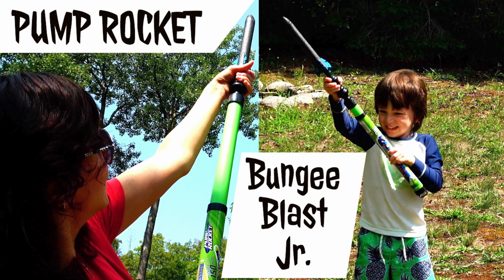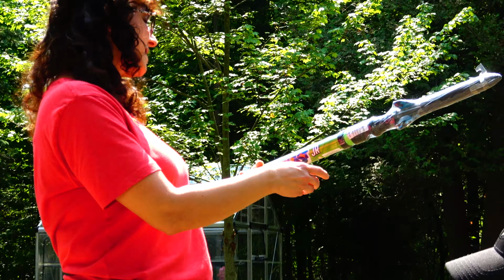Kid Playing with Bungee Blast Jr Foam Pump Rocket Launcher Fails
Hi Friends!

Luca, Mom and Dad had a great time testing out our new Pump Rocket toy called the Bungee Blast Jr. This toy is made for the outdoors, and it was the perfect summer weekend at our cottage to bring it out and give it a try. We had so much fun playing with it as you will see in our video.